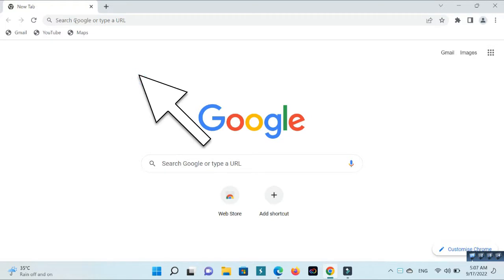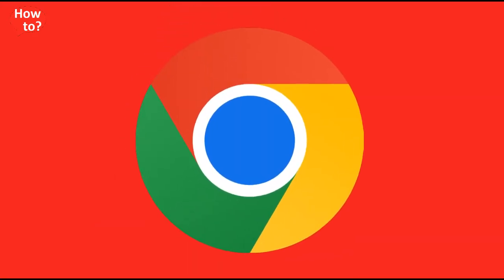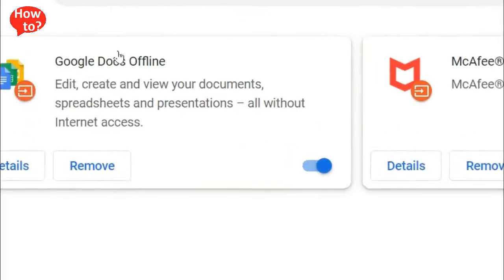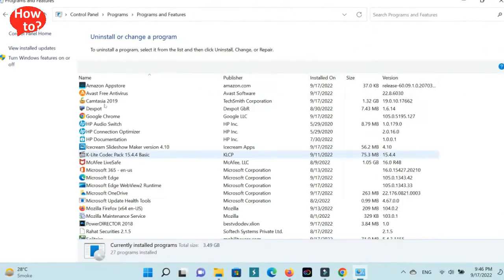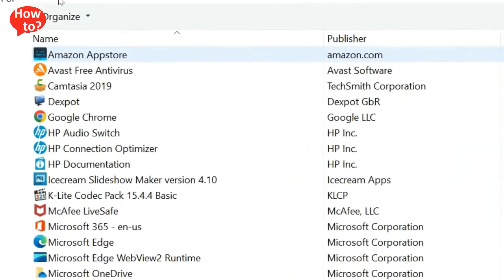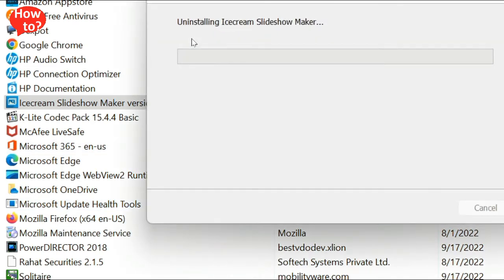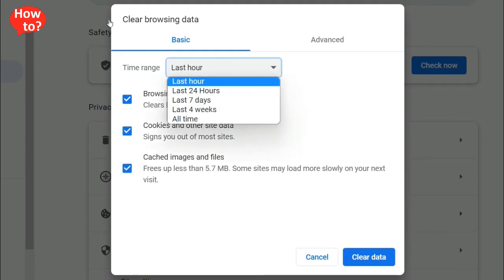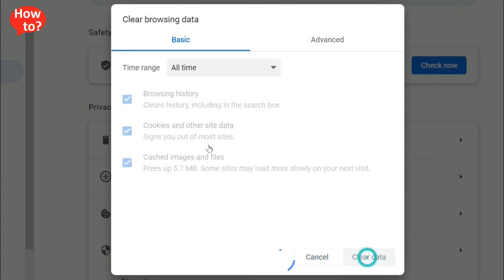Automatically Opening of New Tabs Google Chrome (Solved)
In this video I will show you three ways to solve automatically opening of Google Chrome tab the first method is by uninstalling the newly install extension second method is by uninstalling newly installed software third and last method is by cleaning up chrome cooking.